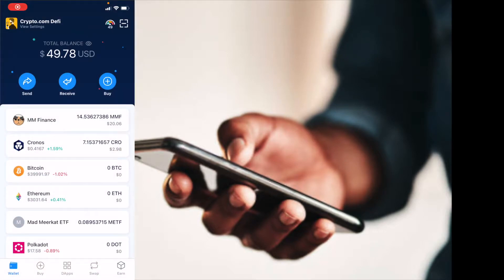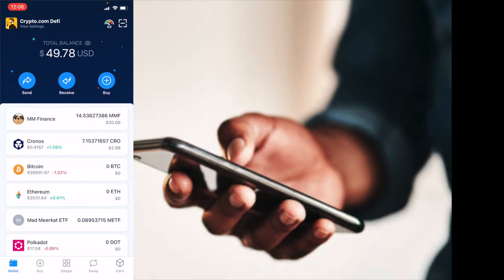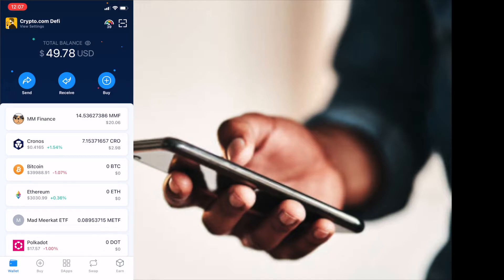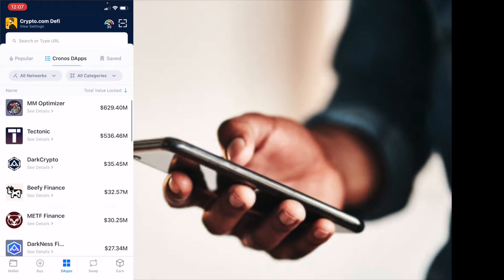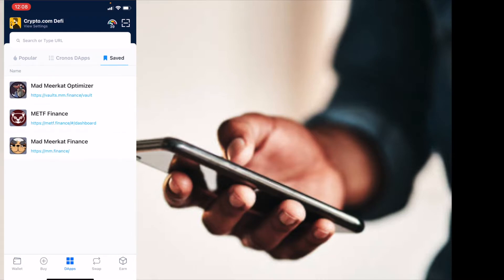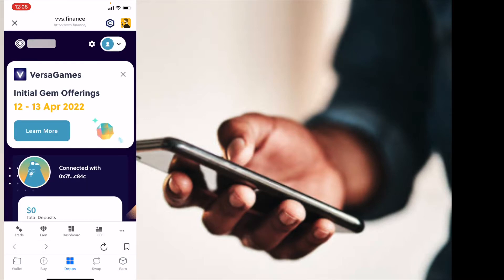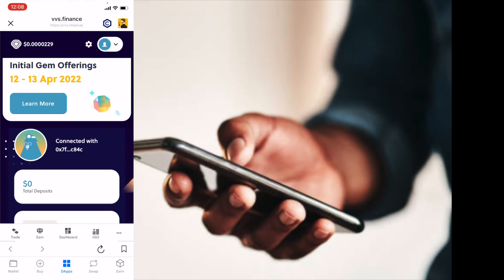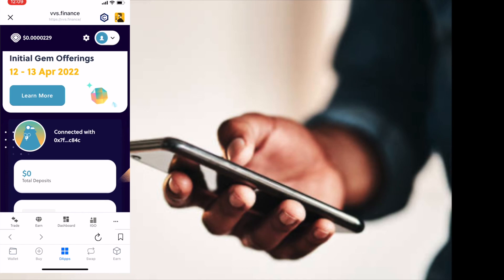Connect Crypto.com Defi Wallet To VVS Finance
In this video, we show you how to connect Crypto.com Defi Wallet to VVS Finance.